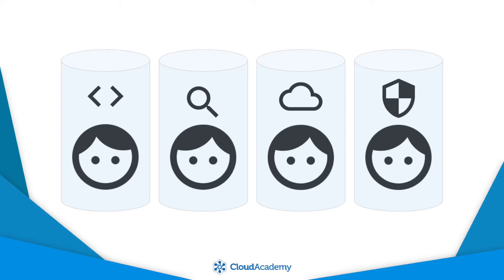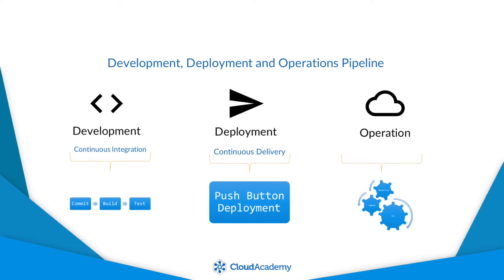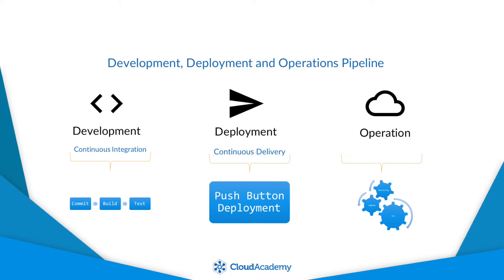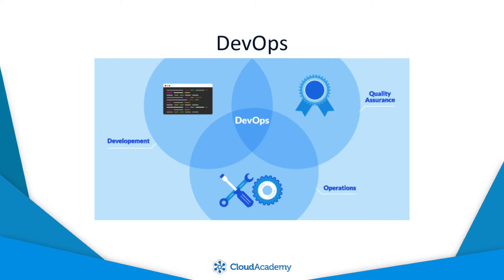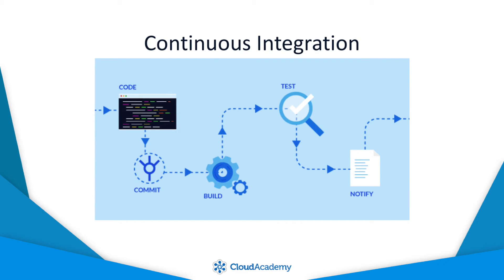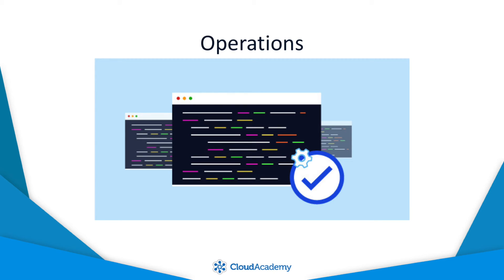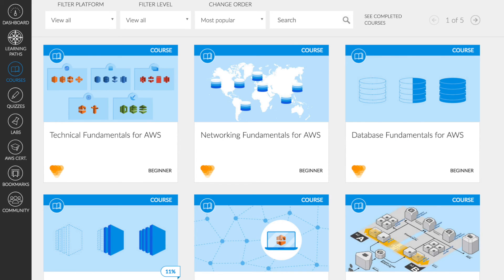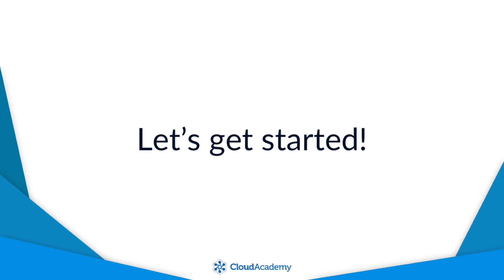Intro to DevOps Learning Path Introduction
This learning path was designed to serve as an introduction to DevOps, a philosophy of the efficient development, deployment, and operation of the highest quality software possible.

You'll go through the concepts around DevOps in a non-vendor-specific way and help you to determine how best to apply these practices for your company.

You'll gain an understanding of exactly what DevOps is, with this collection of courses and labs.